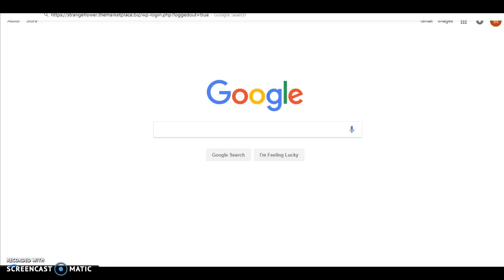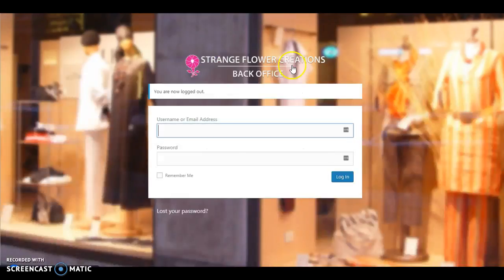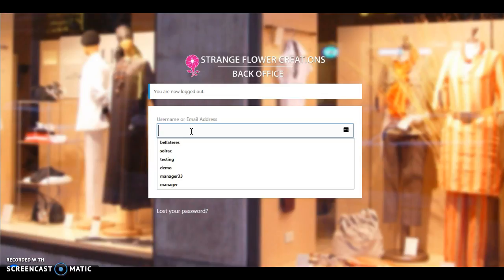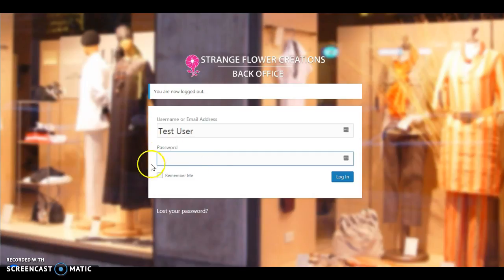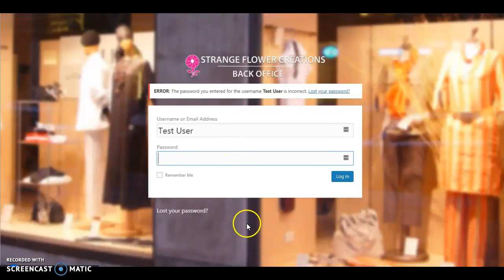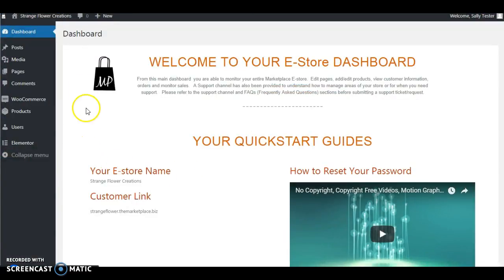Logging in to your Vendor site - theMarkeplace.biz